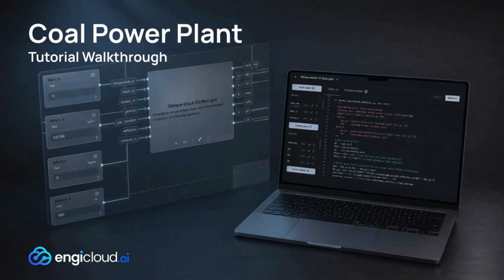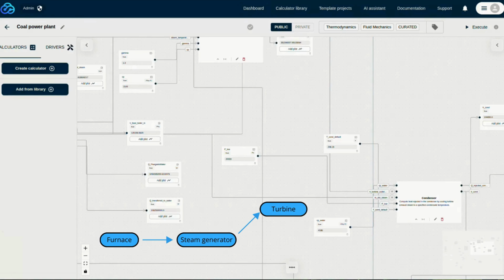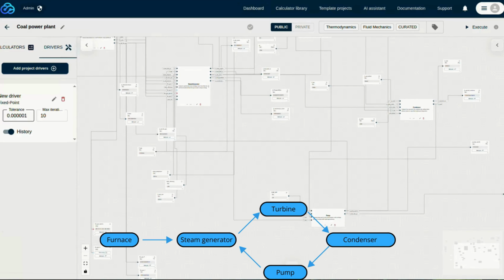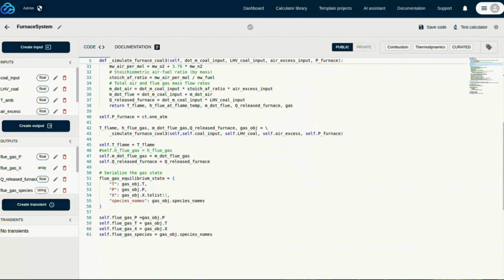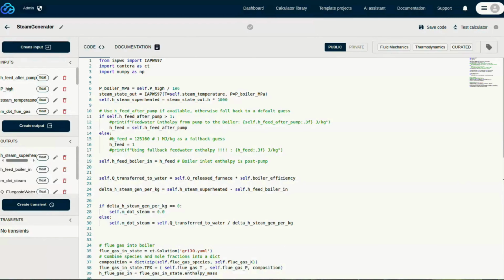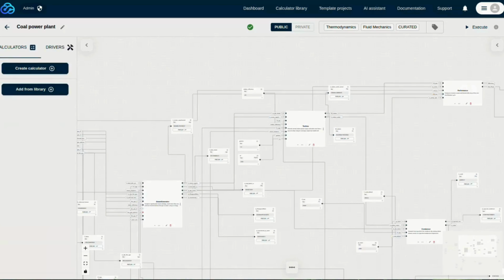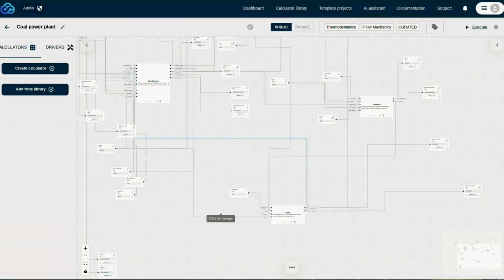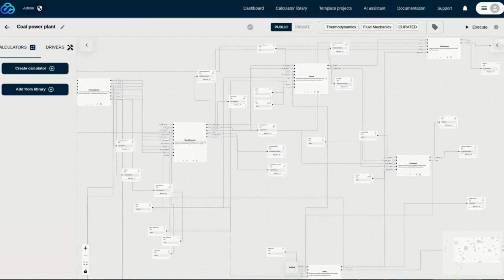Power Plant Engineering: Simulating a Full-Scale Coal Power Cycle with Cantera on engicloud.ai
In this walkthrough, we demonstrate how to model a full-scale *Coal Power Plant* by interconnecting modular calculator on engicloud.ai. By leveraging a fixed-point solver to manage interdependent subsystems, we transform raw chemical reactions into a fully verified, closed-loop power cycle.

00:00 Modeling a coal power plant with modular calculators
00:44 Furnace combustion and Cantera chemical equilibrium
01:18 Steam generation with the IAPWS-97 library
01:44 Turbine expansion, condenser, and closing the cycle
02:15 Net power and overall cycle efficiency

### 🔬 Technical Highlights
- *Furnace* & *Cantera Integration* : Defining proxy fuel mixtures to solve for exact chemical equilibrium of flue gas while anchoring heat release to the coal's *Lower* *Heating* *Value* ( *LHV* ).
- *Steam Generation* (IAPWS-97): Utilizing the industrial-grade *IAPWS-97 library* to execute dual-energy balances between combustion flue gas and the water cycle.
- *Isentropic Expansion* : Modeling the thermal gradient conversion into mechanical work within the *Turbine* and simulating phase changes in the *Condenser* .
- *Cycle Closure* : Implementation of a *High-Pressure Pump* module and a *Fixed-Point Solver* to ensure the digital prototype respects the First Law of Thermodynamics.
- *Performance Metrics* : Automated calculation of Net Power and Overall Cycle Efficiency by synthesizing data across all parasitic and gross loads.

### 🚀 Get Started with this Case
Explore the modular Python architecture and execute the power cycle yourself:

### ✨ No engicloud.ai user yet?